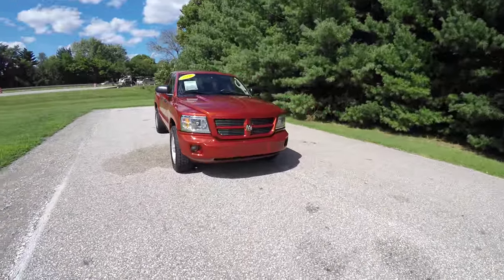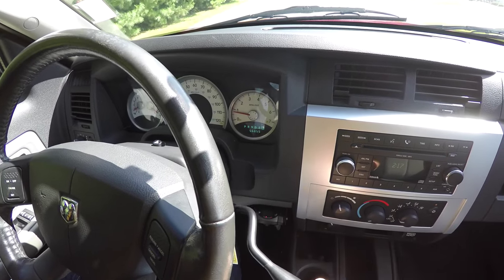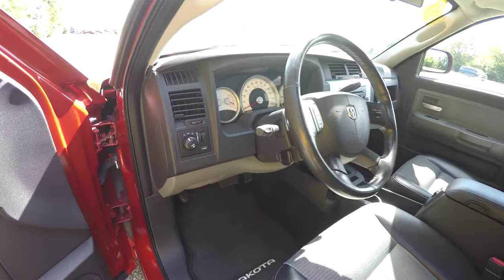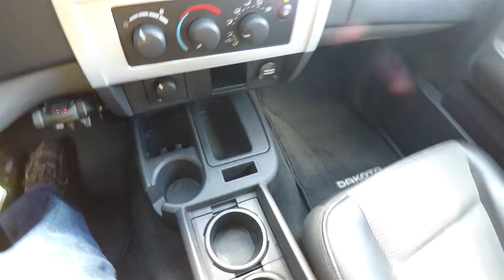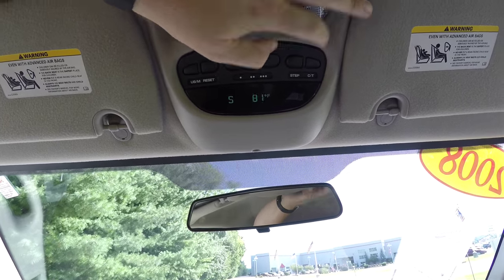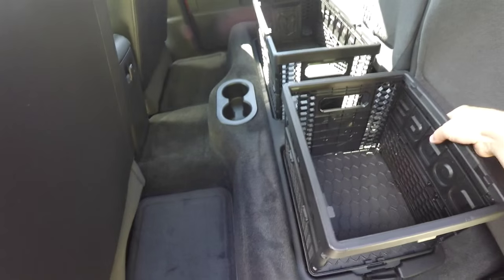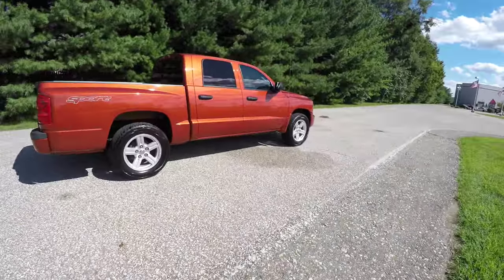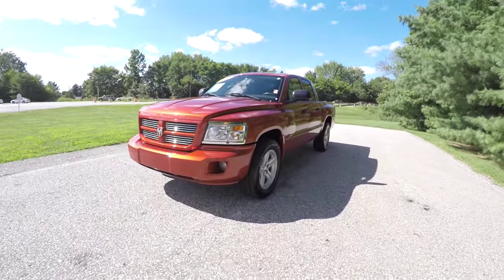2008 Dodge Dakota Sport Crew Cab 4X4|P10479A